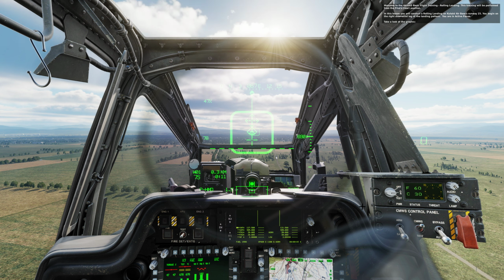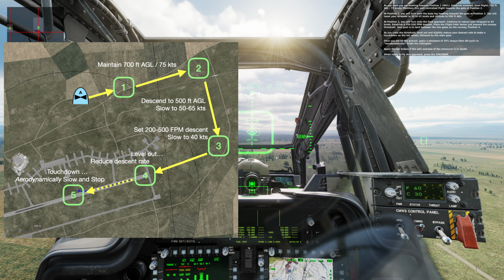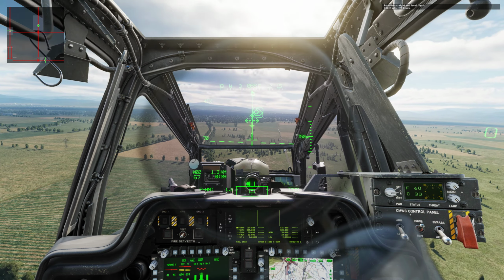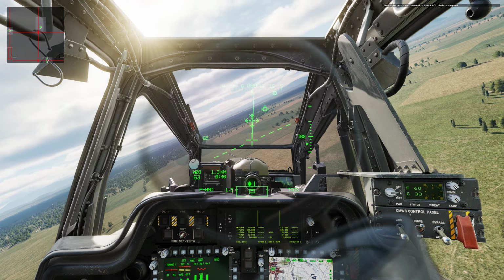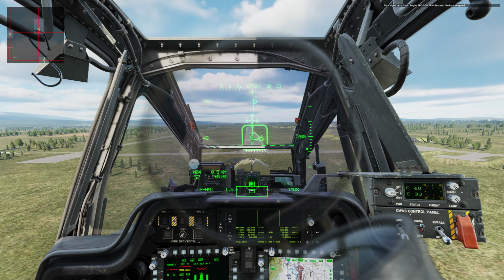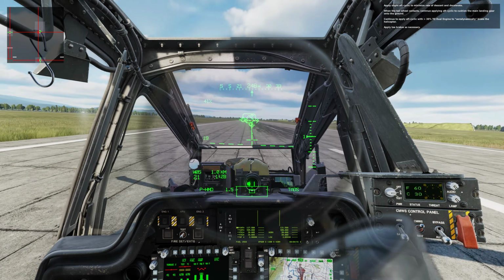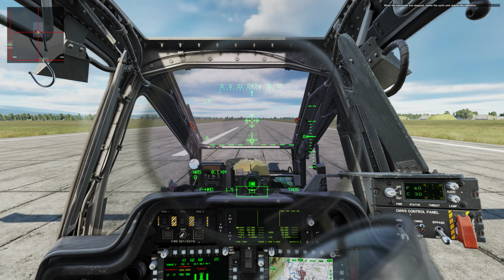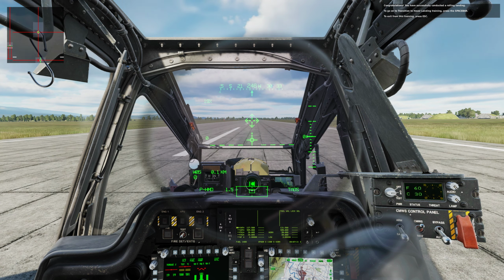DCS AH-64D Apache Lesson 8 - Rolling Landing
In this lesson you will learn how to conduct a rolling landing in the AH-64D.